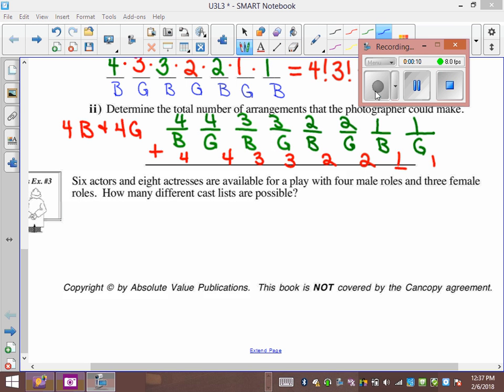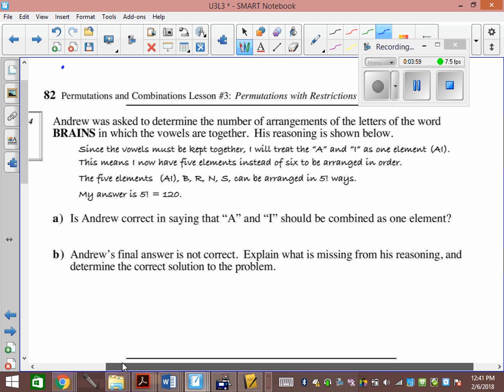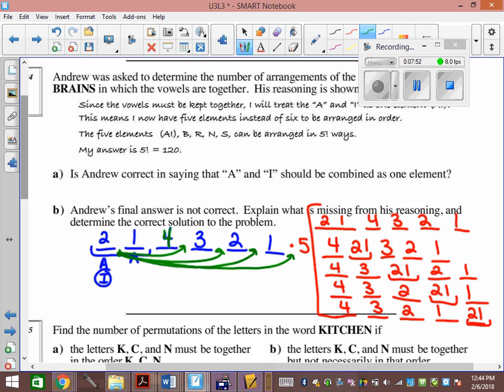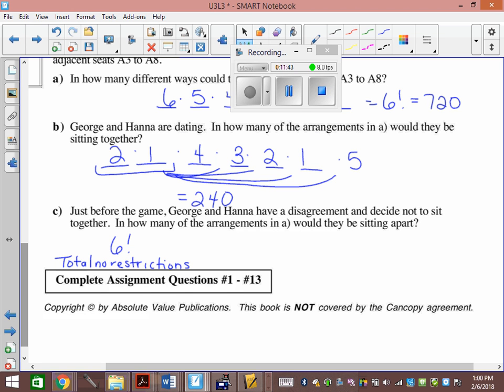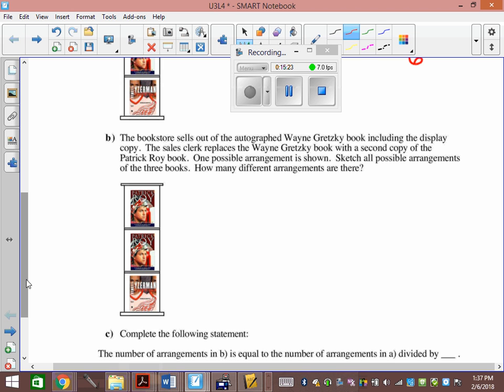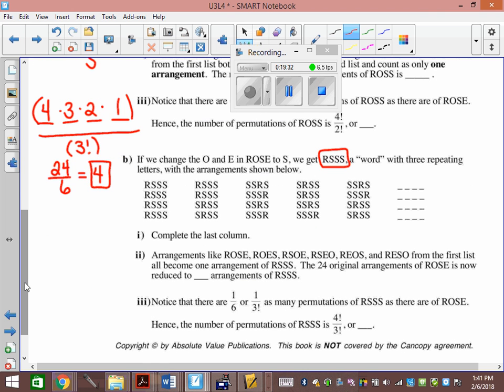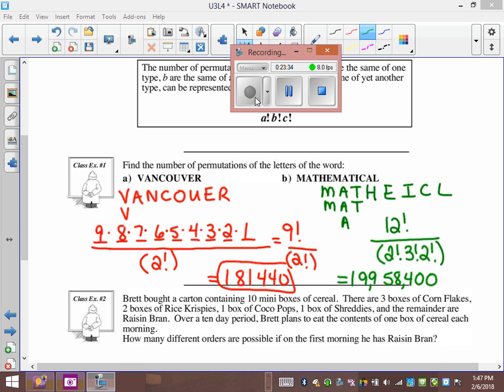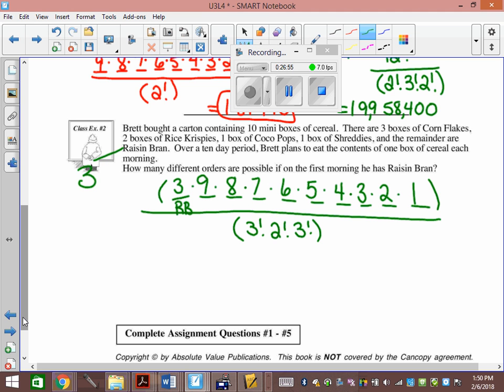Permutations continued and Permutations with repetition feb6